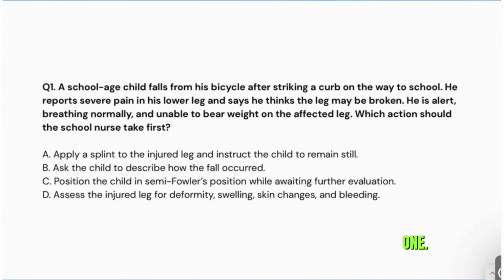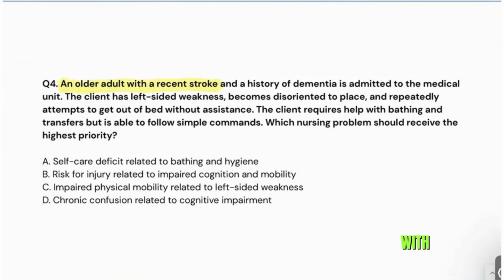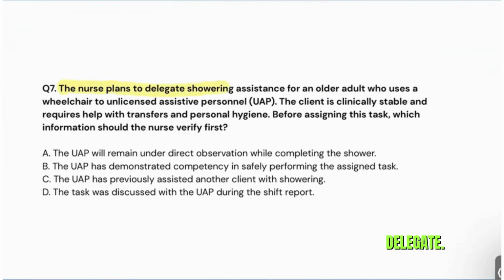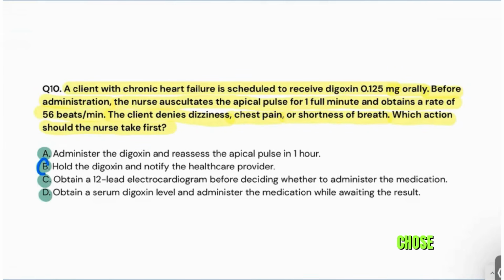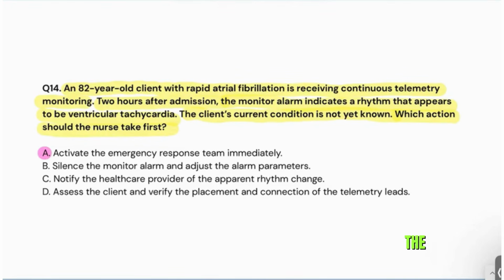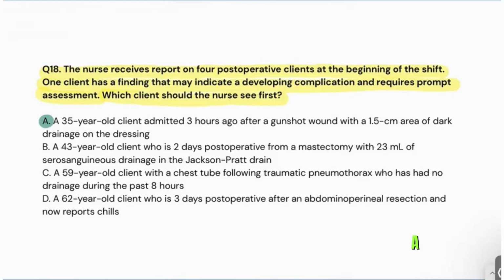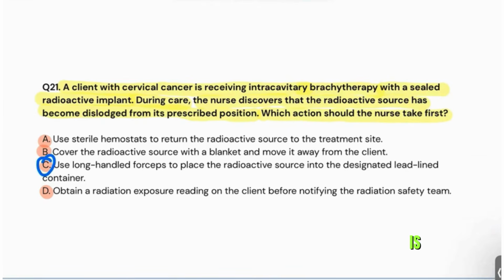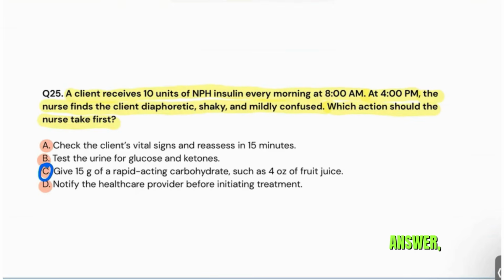25 Commonly Missed NCLEX Prioritization Questions | Can You Get 20/25?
Test your NCLEX prioritization skills with 25 commonly missed questions focused on one of the hardest parts of the exam: deciding who to see first and what action comes first.

These questions cover priority frameworks including airway, breathing, circulation, safety, acute versus chronic findings, unstable versus stable clients, assessment before intervention, and recognizing when immediate action is required.

For each question, choose your answer before the explanation, keep track of your score, and see how well you recognize the highest-priority nursing action.

This review is useful for nursing students preparing for exams and for anyone getting ready to take the NCLEX-RN.

Topics include:
• Prioritization
• First-action questions
• Who to see first
• Delegation and safety
• Postoperative complications
• Medication safety
• Blood transfusion reactions
• Maternal and newborn care
• Emergency and critical-care priorities

Comment your score out of 25 when you finish.